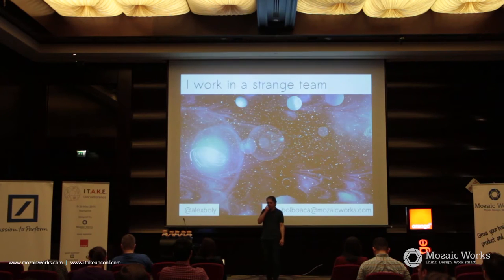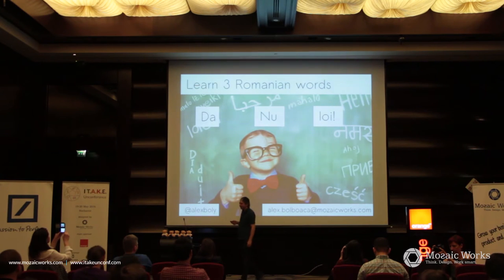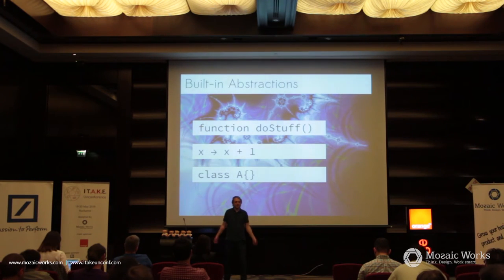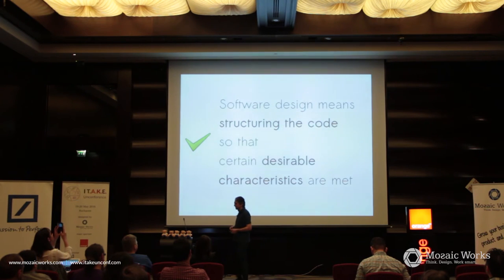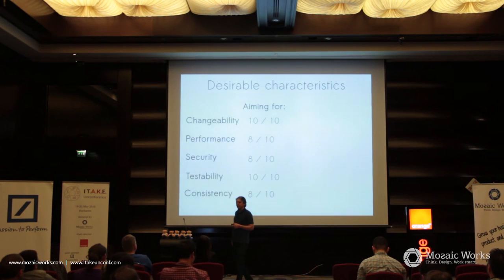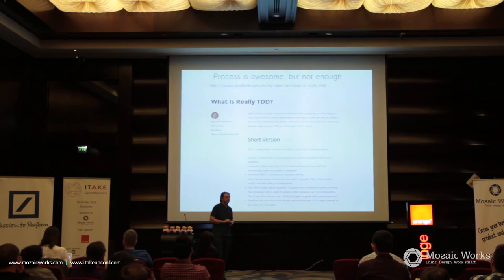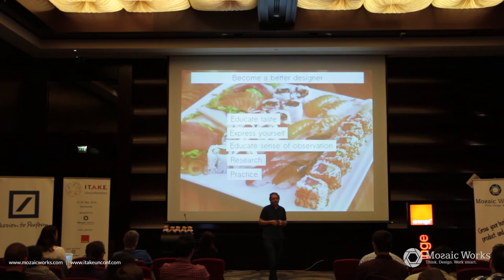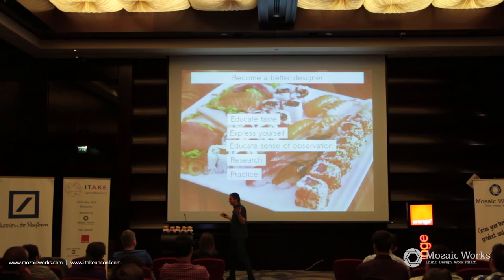Alexandru Bolboacă - What is Good Software Design and Why It Matters